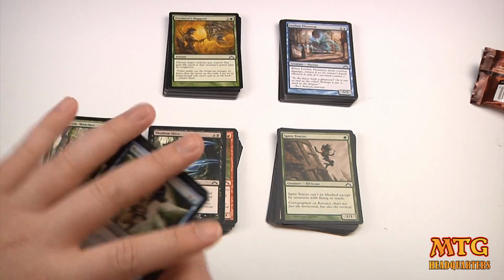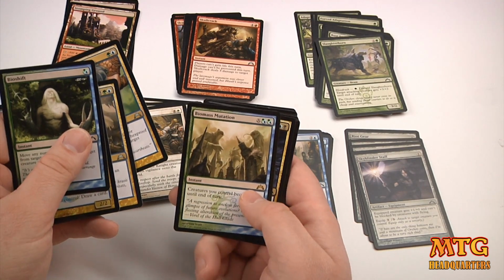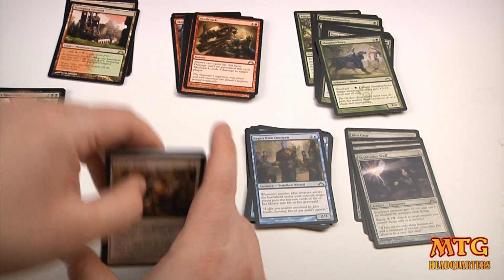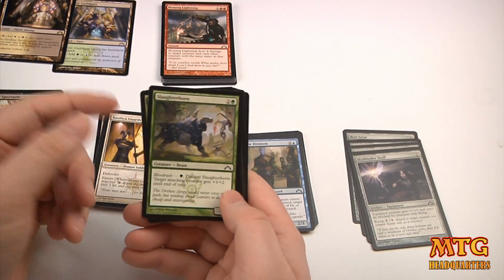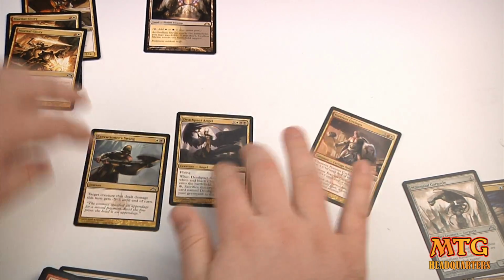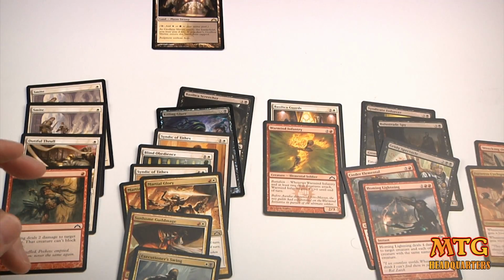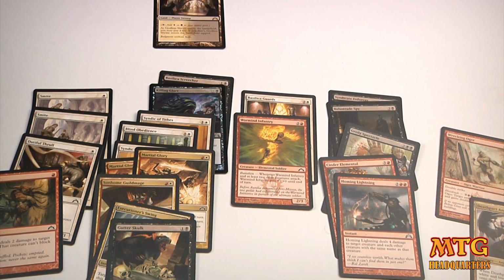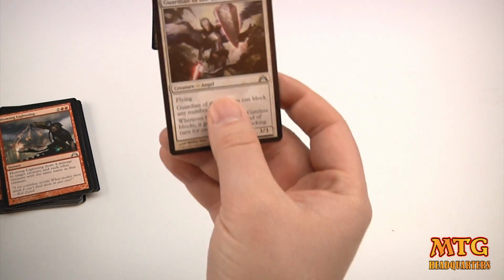MTG Limited Gatecrash Sealed Booster Event Tutorial-Deck Tech